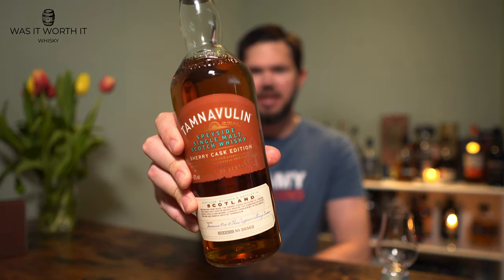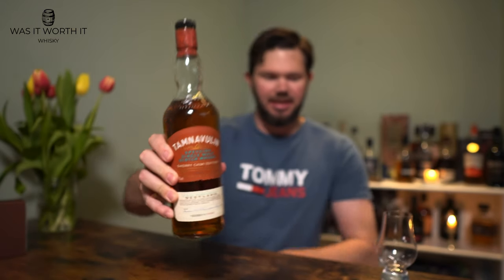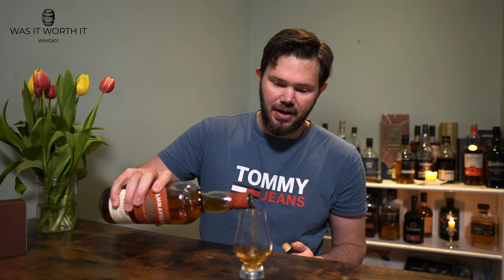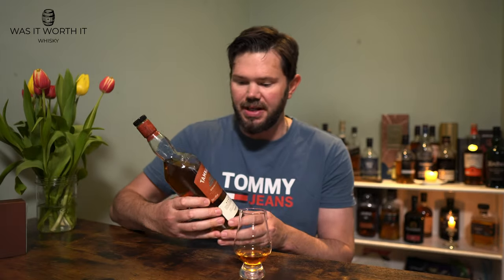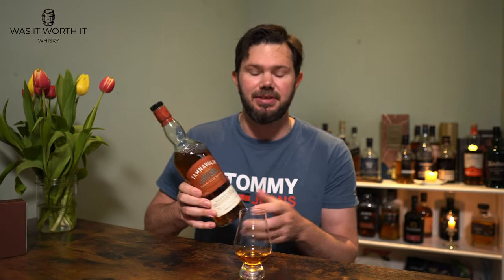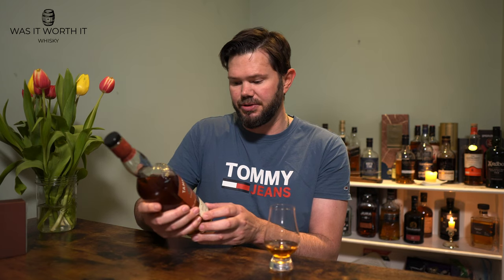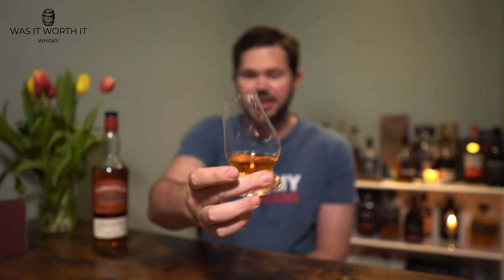Tamnavulin Sherry Cask Speyside Single Malt Scotch Whisky Review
Looking for the best and cheapest whisky? Best value Whisky? At 22 Quid Tamnavulin Sherry Cask might tick a few boxes. This Tamnavulin Whisky Review might not be the best whisky but could be right up there on value for money.

Was It Worth It Whisky Reviews is a review for the normal person that just likes a good whisky at a fair price.  No technical bullshit. No Ulterior Motivation.
We all deserve the best whisky  and there is plenty to choose from.